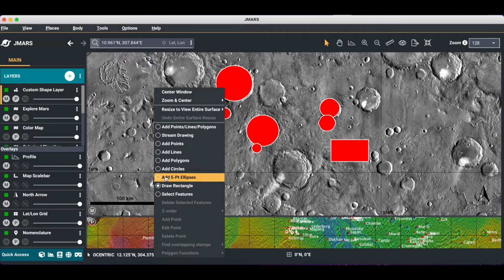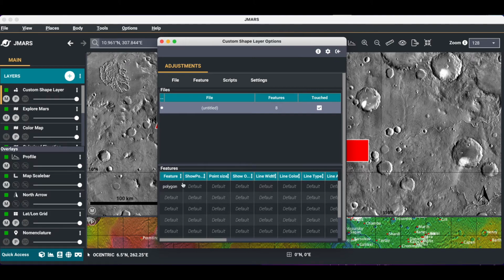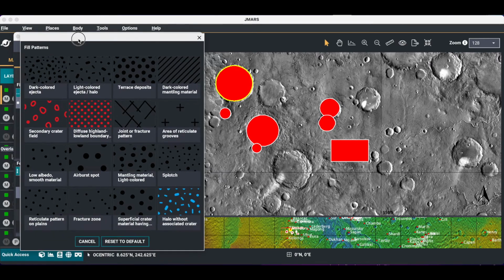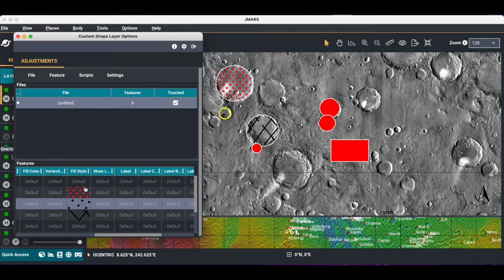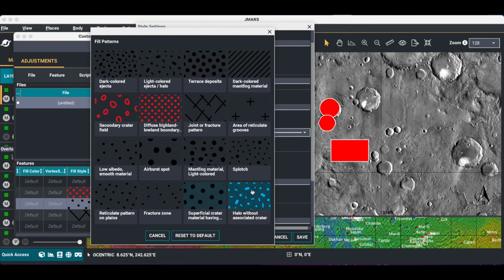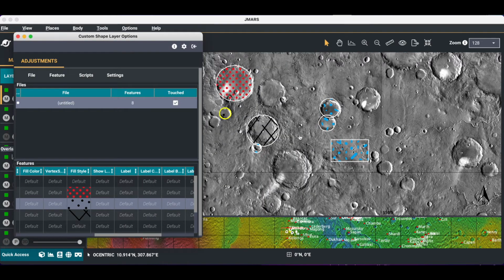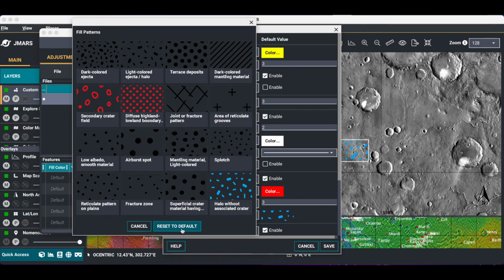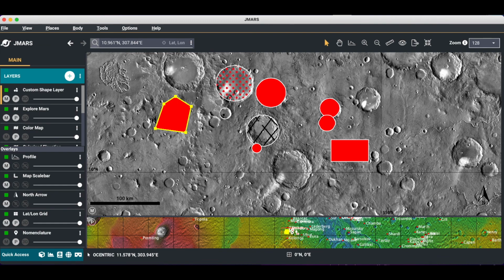Adding Geologic Symbols for Shapes